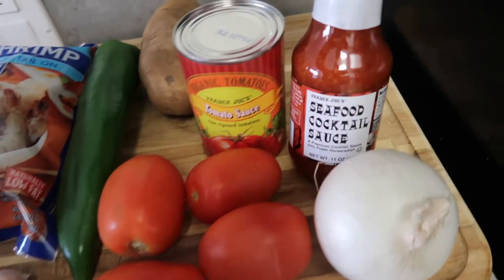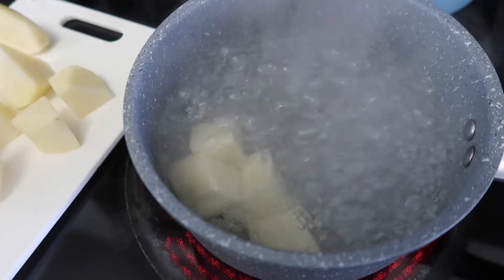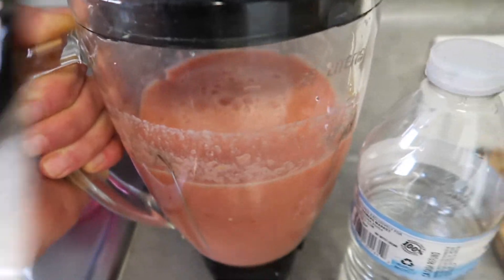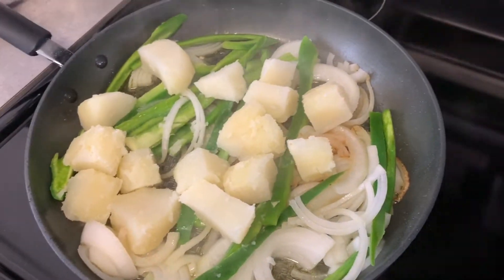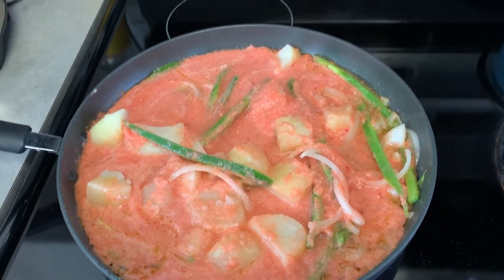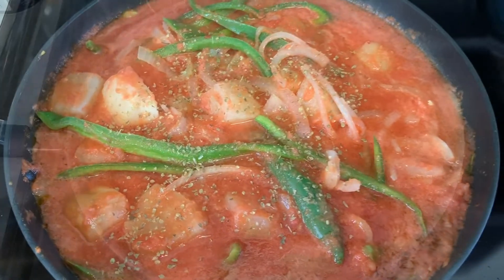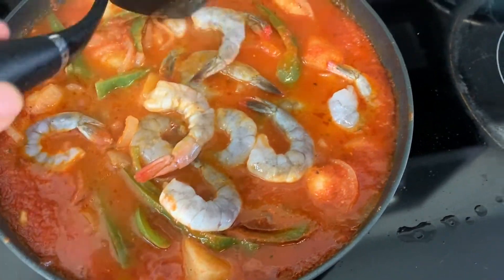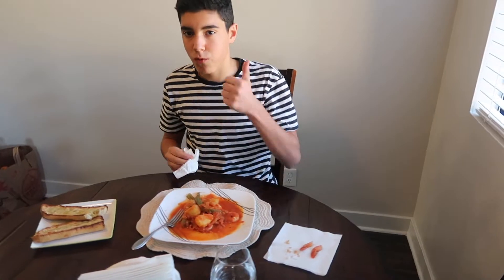SPICY SHRIMP RECIPE!! MEXICO !